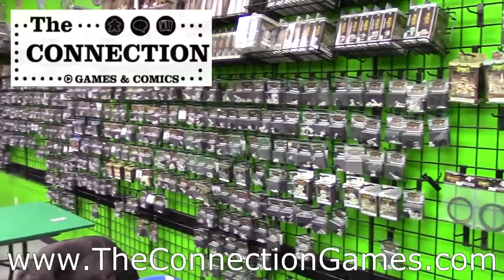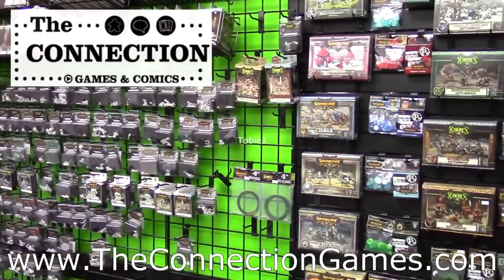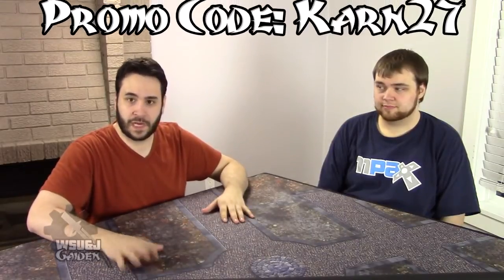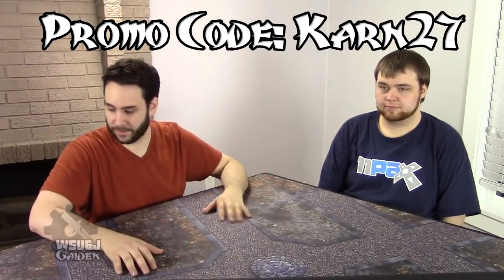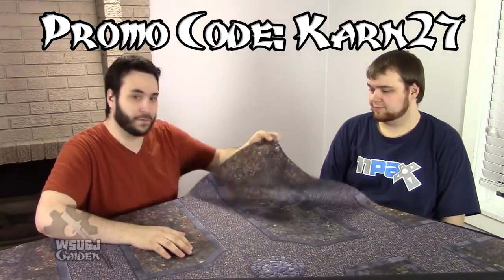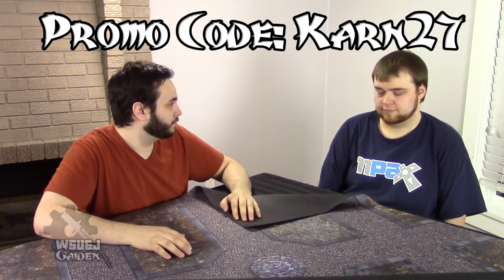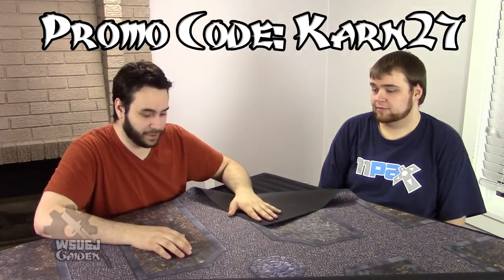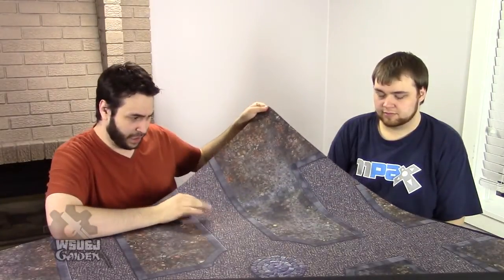Frontline Gaming F.A.T. Mat Review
Here we review two of Frontline Gaming's F.A.T. Mats.

Music licensed by Ronald Jenkees.

for an awesome tabletop war game.